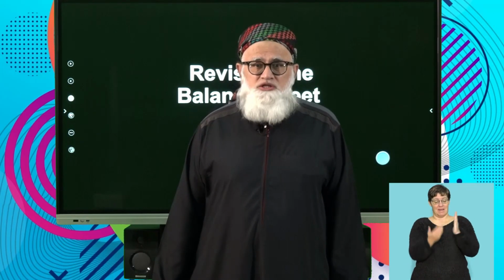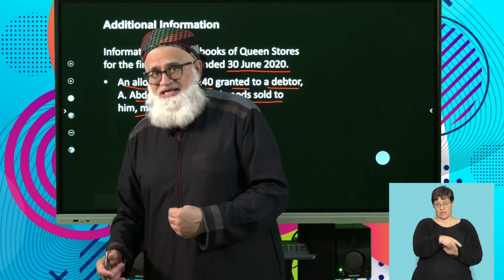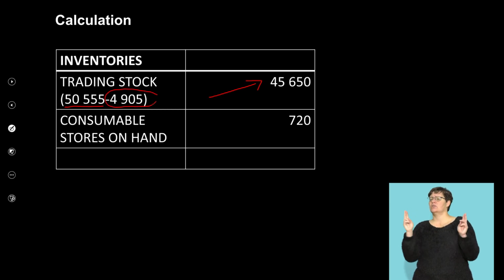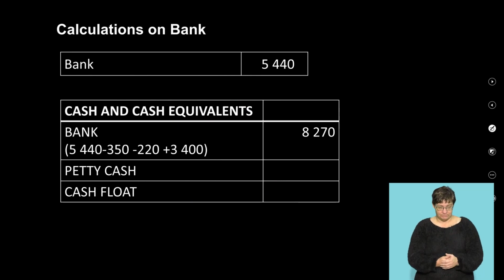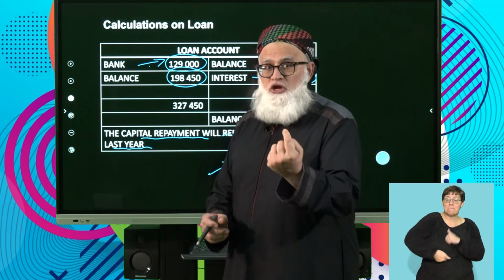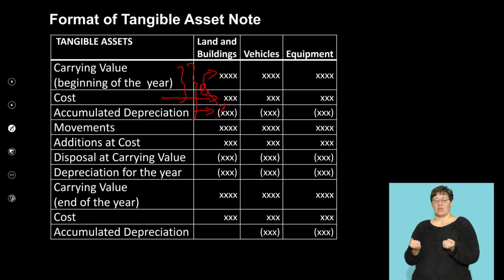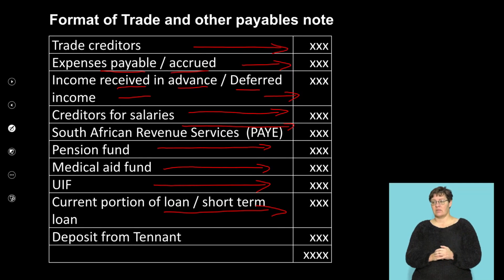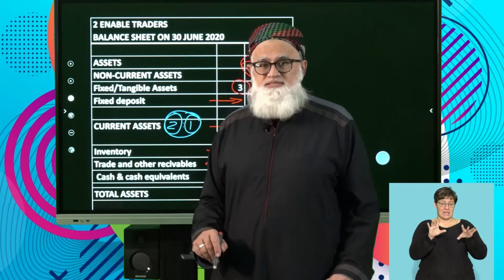Accountancy Grade 12 Revising The Balance Sheet